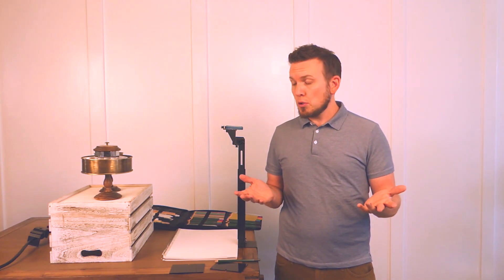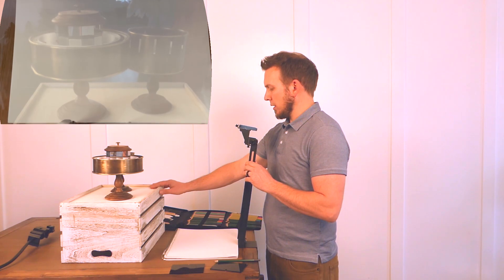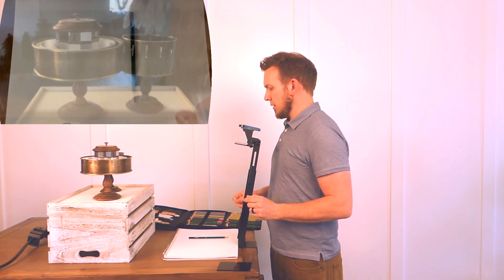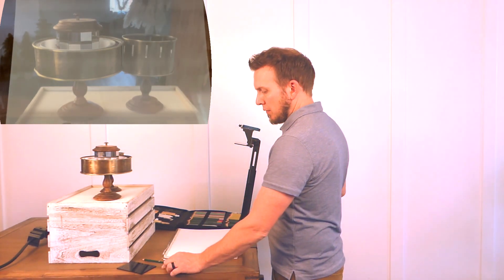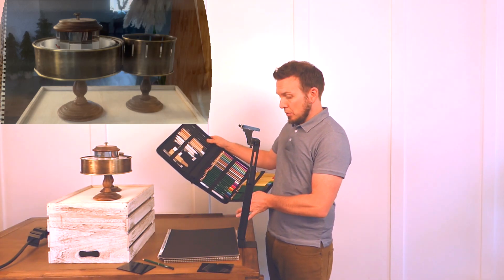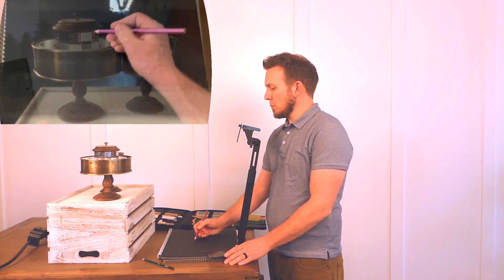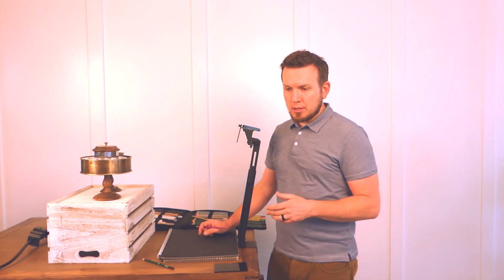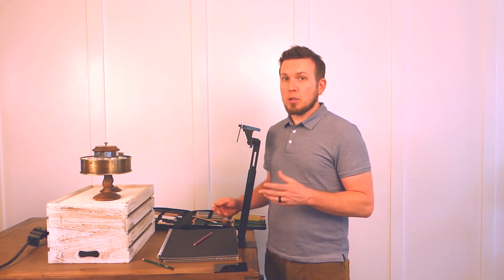LUCY Drawing Tool Tricks and Tips: Image Brightness